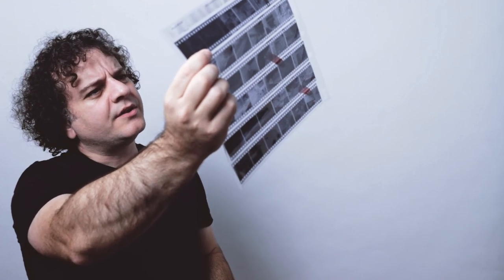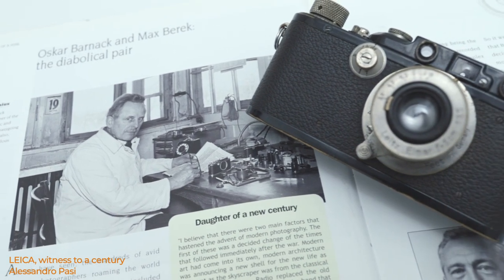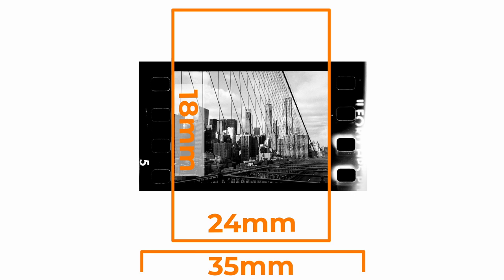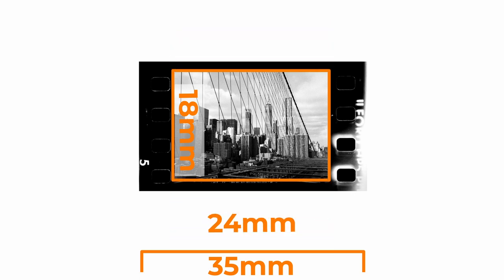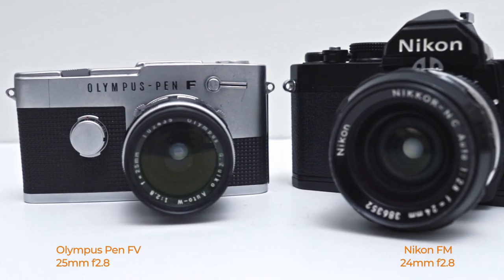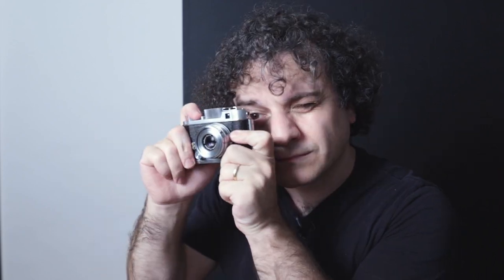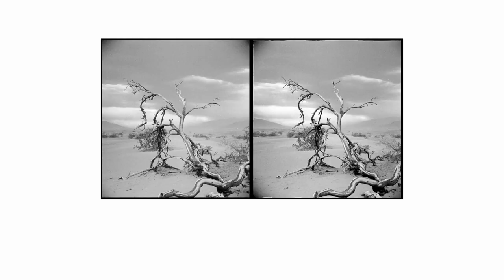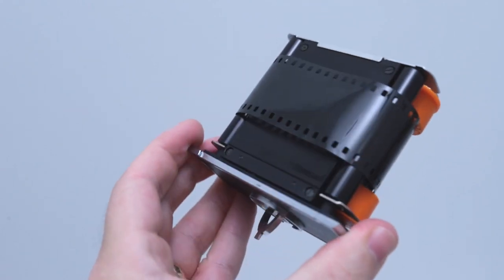There's MORE to 35mm film than just 35mm photos...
Sensor size in digital cameras is fixed, but with film you can get different sized frames by using different cameras, even if you only use rolls of 35mm film. We'll explore some of these quirky cameras and the different sized images they produce.